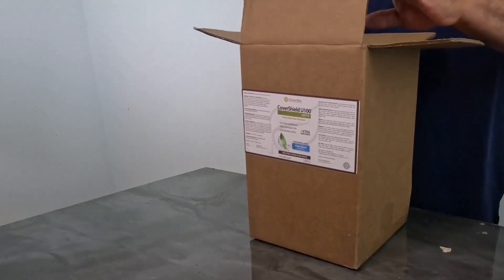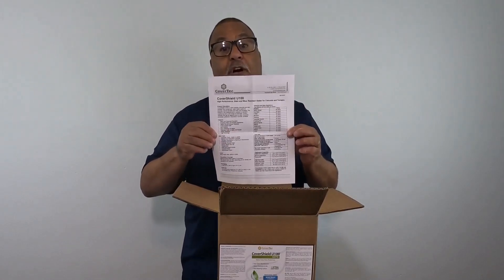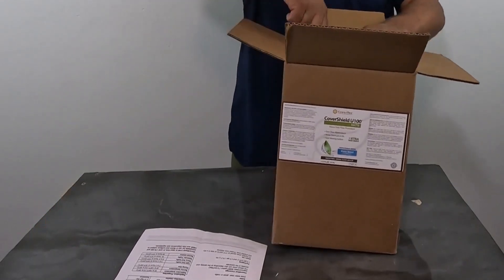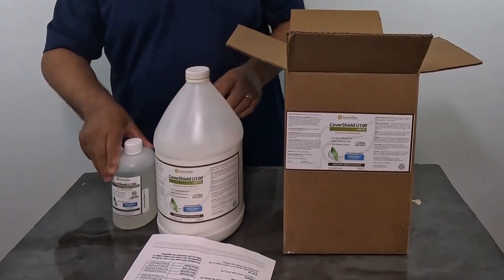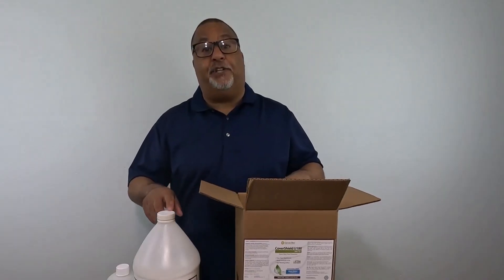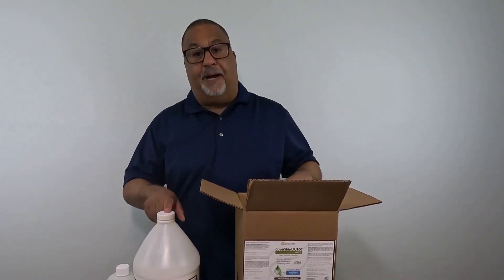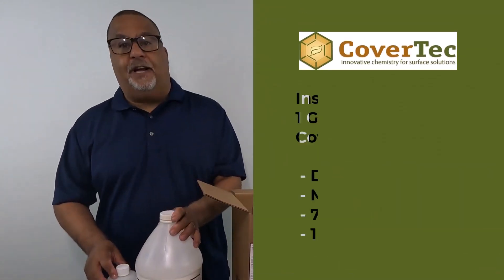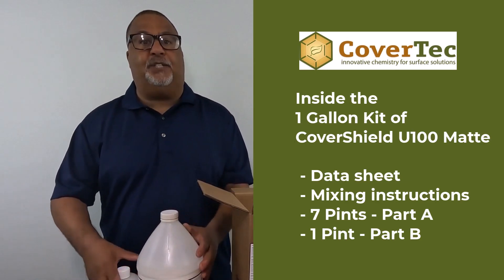CoverShield U100 Matte Stain Resistant Concrete Sealer - Unboxing Video - CoverTec Products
CoverShield U100 Matte Stain Resistant Concrete Sealer.

It's an odorless, clear matte finish sealer.
This high performance stain resistant concrete sealer that's also good for other porous surfaces that are susceptible to staining, discoloration.

Typical surfaces include:
 - Stained and decorative concrete inside or outside
 - Cement terrazzo
 - Polished concrete
 - Countertops
 - Marble and limestone
 - Restaurants
 - Malls and supermarkets
 - Hospital floors
 - Warehouse floors.

Features:
 - Stain and chemical resistant
 - Excellent resistance to abrasion
 - Easy to clean and maintain
 - Holds up to fork lift traffic
 - Odorless
 - Non yellowing UV stable
 - Easy to apply with high coverage
 - Safe for food contact
 - Waterproof
 - Scratch resistant.

Shelf Life:
 - 12 months when stored at 77°F (25°C) or less in a dry and shaded area. Protect from freezing.

Theoretical Coverage:
 - Approximately 800ft2 /gallon (19.6 m2 /liter) per coat depending on the density and porosity of the surface.

Charles Idowu
Technical Director